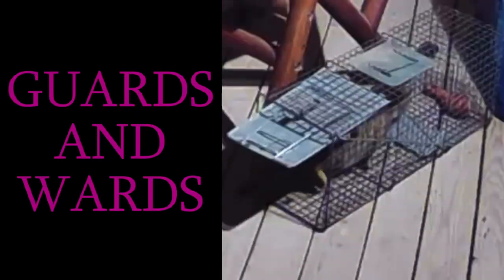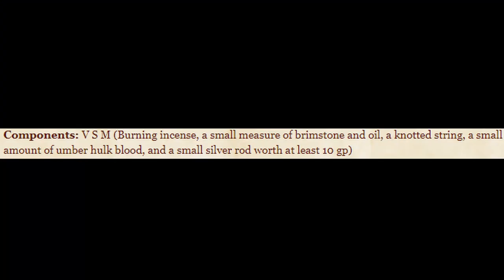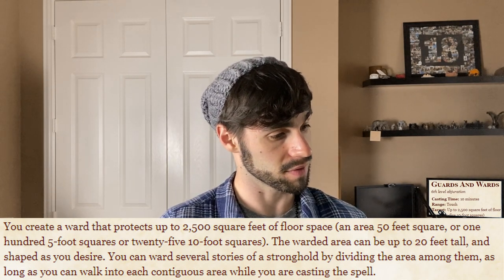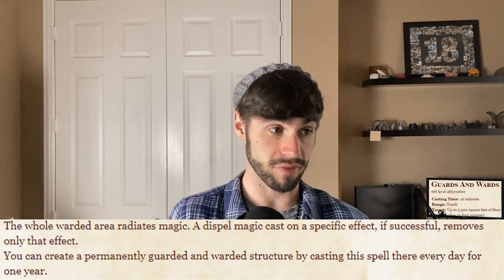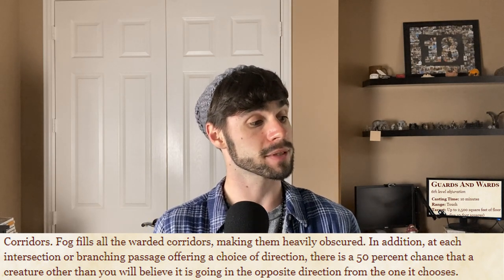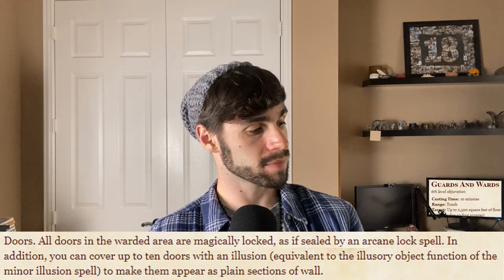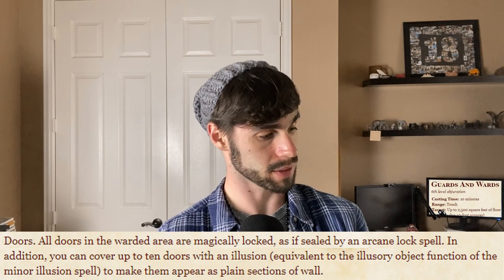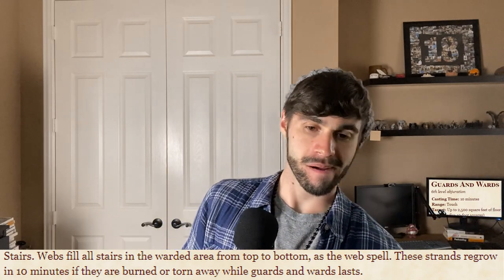GUARDS AND WARDS | Home Defense Spell - Spell A Day D&D 5E +1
Alrighty day 167! Today is Guards and Wards. A nice defense spell and or dungeon accessory.  Confuse your enemies with fog and short term memory. Have your staircases poorly maintained with a HEAVY spider infestation. Want to hide your doors Scooby Doo style and increase locks to every door? Watch the video for your fantasy home defense plan along with additional perks.

Classes Available:
PHB: Bard, Wizard

As with the question at the end of the video, mention it below.